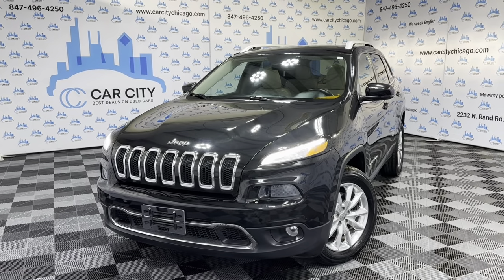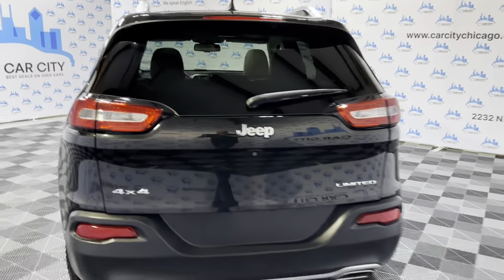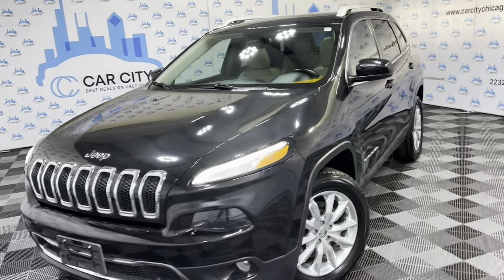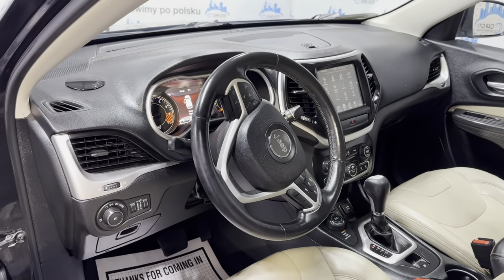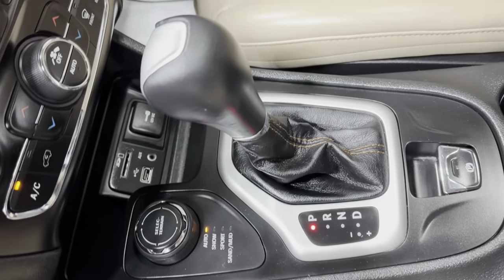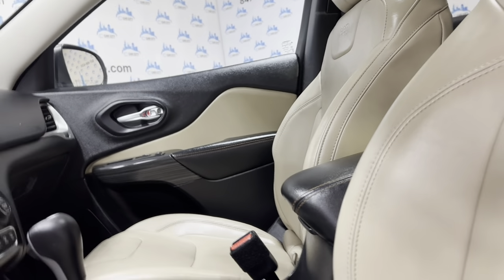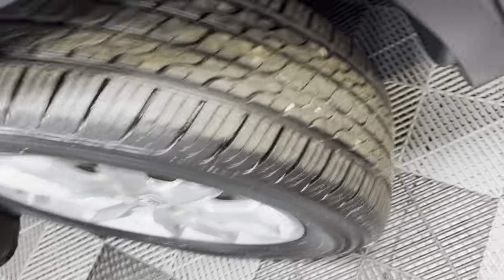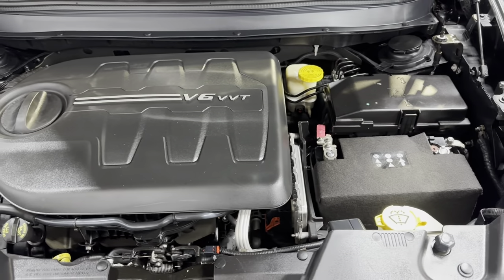2015 Jeep Cherokee Limited 4WD! Clean Carfax! Low miles!